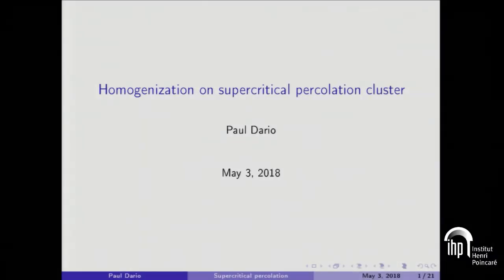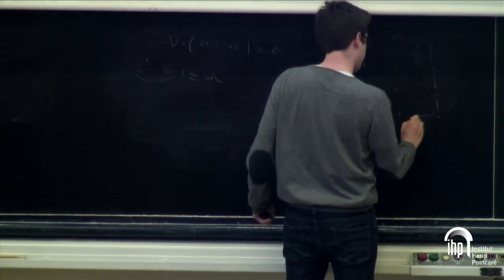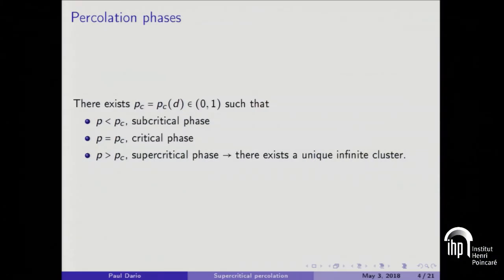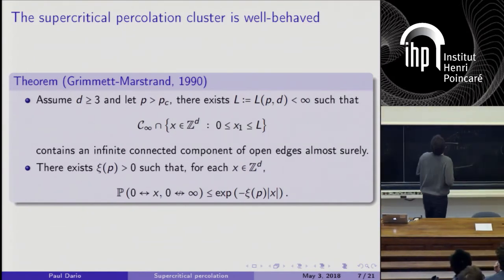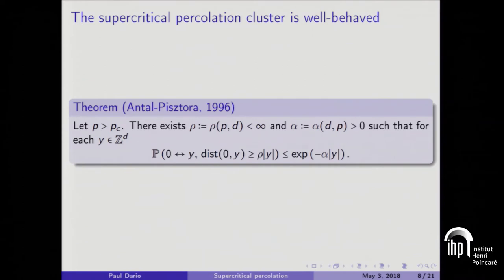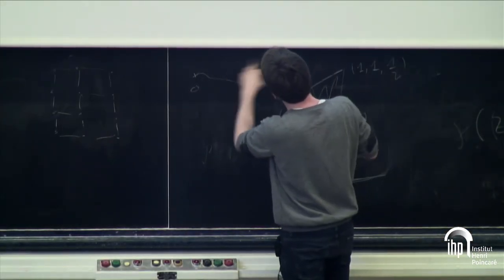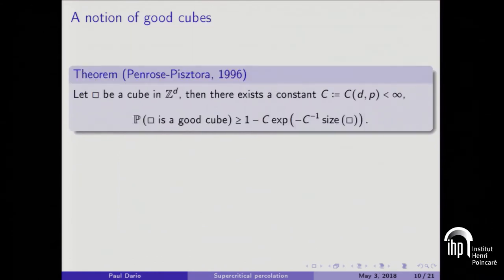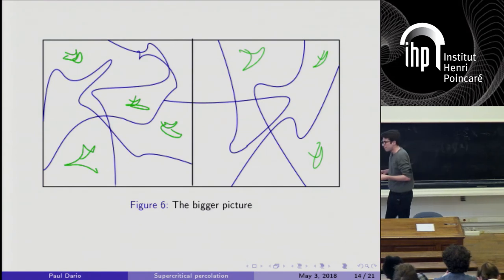Paul Dario -- Homogénéisation stochastique en percolation surcritique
Organisateurs : Linxiao Chen, Benoît Laslier, Pascal Maillard, Bastien Mallein, Sébastien Martineau, Damien Simon et la Fondation Sciences Mathématiques de Paris